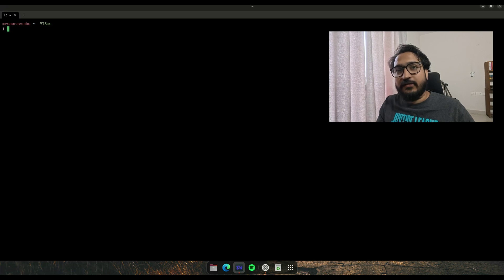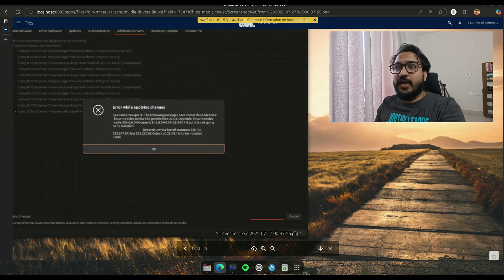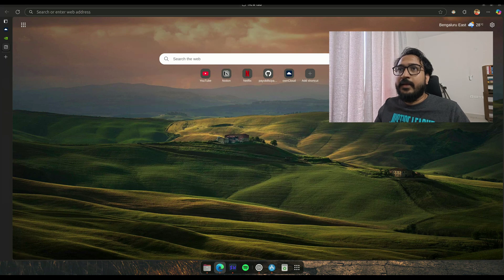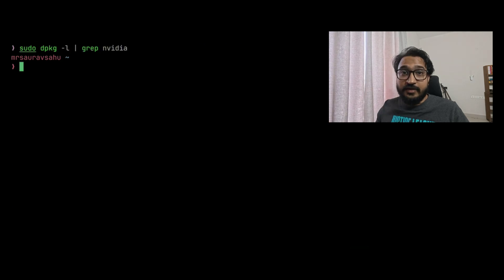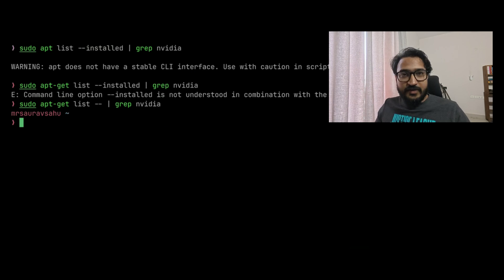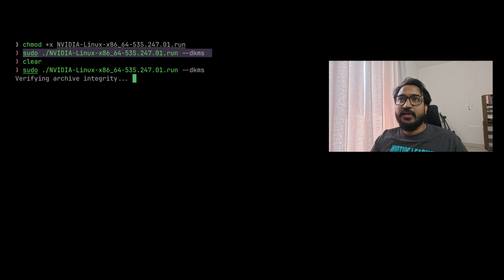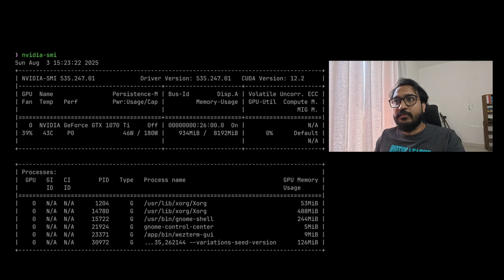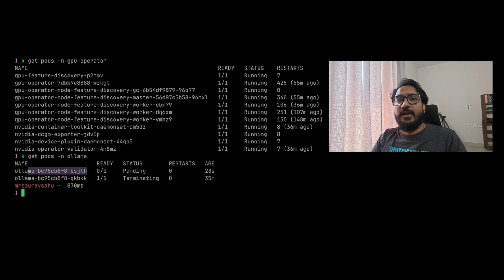How to Install Nvidia Drivers on Linux: Step by Step Guide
Installing NVidia Drivers and making it work on Linux is one of the biggest pain point. In this video, I show a structured way of doing this through the command line.

0:00 Introduction
2:10 What Display Driver are you running?
4:20 Finding the right NVidia Driver
5:36 Complicated Scenarios - Driver for both Desktop and Kubernetes
7:28 Step 1: Cleanup Process
10:31 Step 2: Install the new Driver .run File
12:39 Troubleshooting
13:30 Step 3: Final Checks
15:10 Drivers Installation Complete and Ollama
15:50 Outro